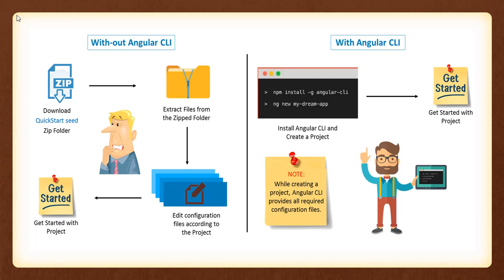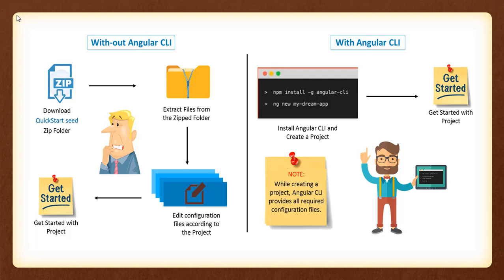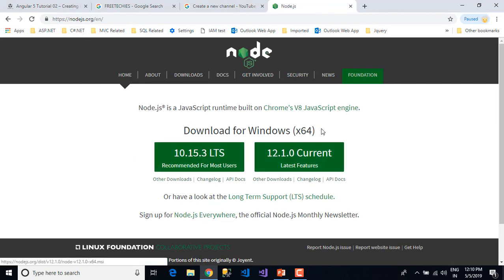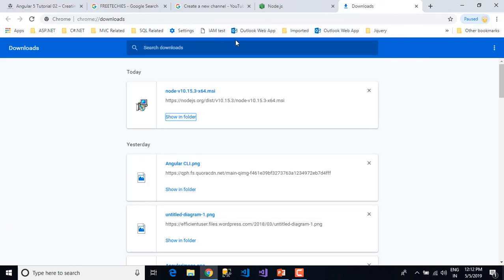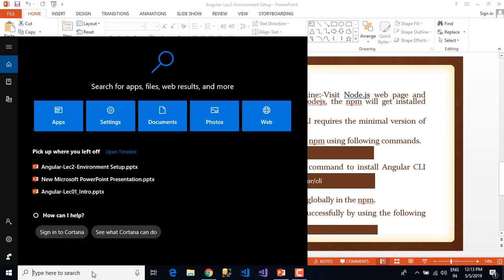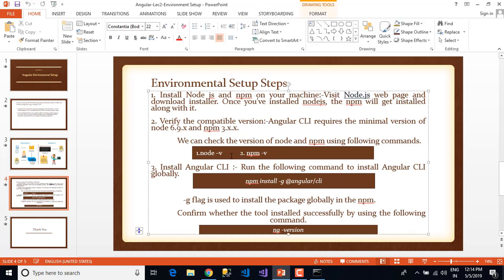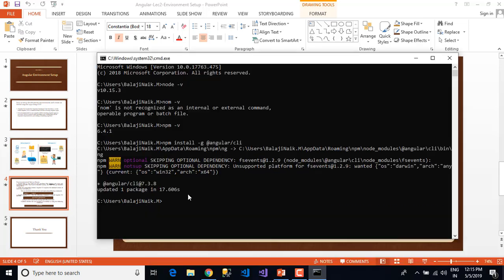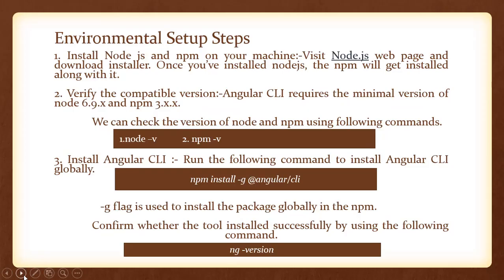Lecture-2:Angular Environment setup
1. Install Node js and npm on your machine:-Visit Node.js web page and       download installer. Once you’ve installed nodejs, the npm will get installed along with it.
2. Verify the compatible version:-Angular CLI requires the minimal version of node 6.9.x and npm 3.x.x.
 We can check the version of node and npm using following commands.
                           node -v and npm -v

3. Install Angular CLI :- Run the following command to install Angular CLI globally.

                -g flag is used to install the package globally in the npm.
 Confirm whether the tool installed successfully by using the following command.
                     ng -version